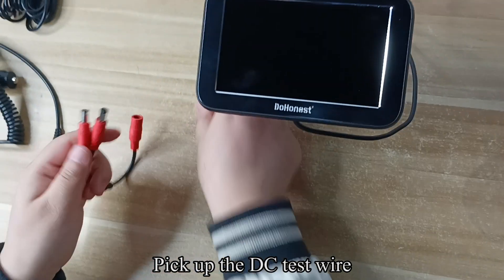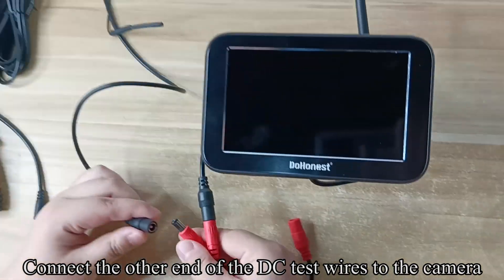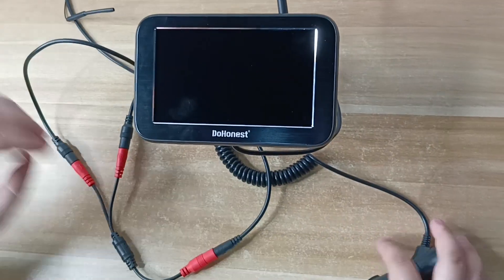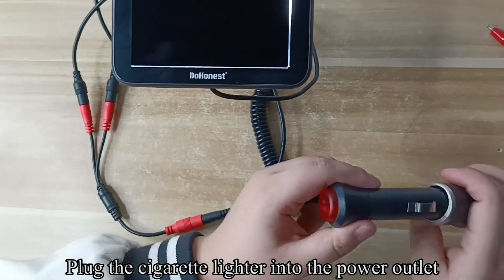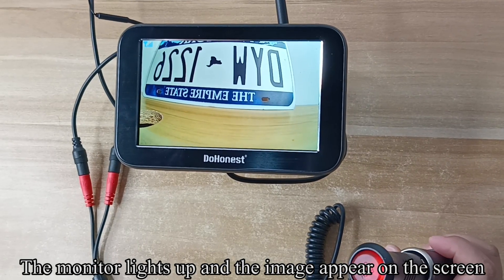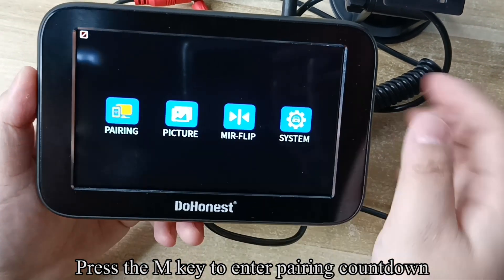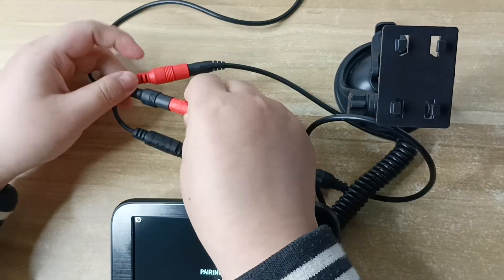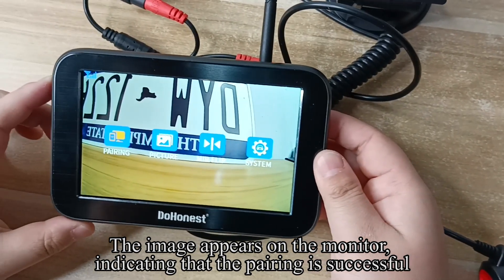Dohonest Wireless Backup camera with monitor system for V25 pairing video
Please buy this product at the
DoHonest Wireless Backup Camera Trucks: Easy Setup Stable Signal HD 1080P Car RV Bluetooth Rear View Camera 5 Inch Split Screen Monitor for Pickup Camper SUV Color Night Vision Waterproof -V25